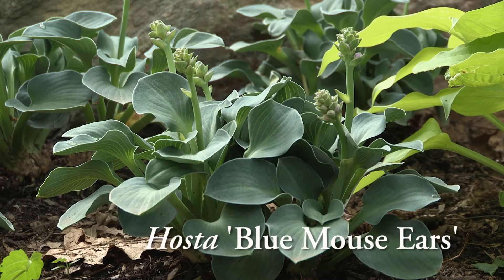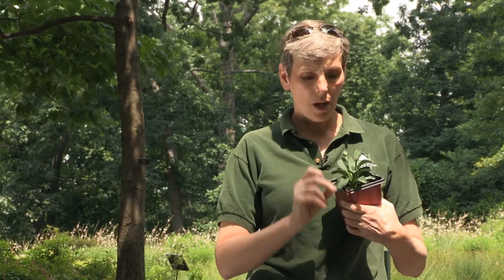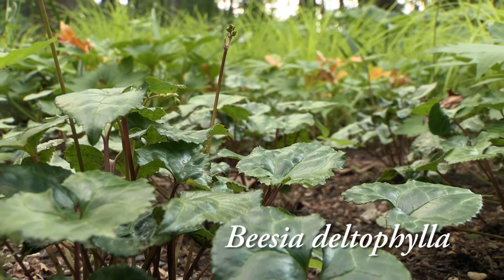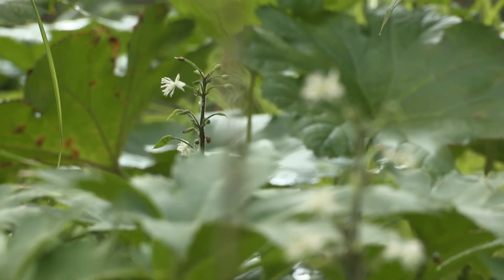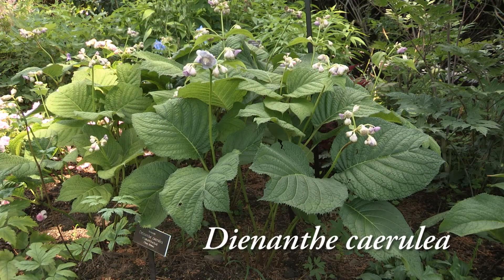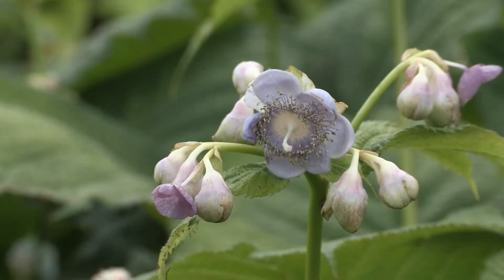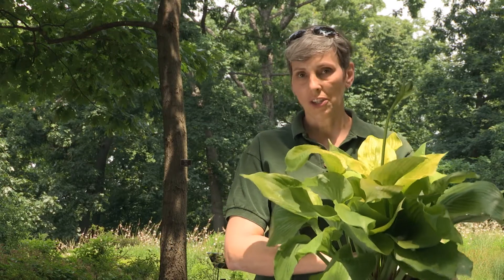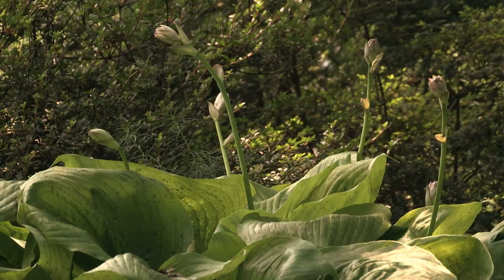Plant Talk with Kristin — Plants for Shade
Just about everybody has a shady spot in their garden that they would like to look just as beautiful as the sunny places. Let Kristin Schleiter, curator of Outdoor Gardens and Herbaceous Collections at NYBG show you some of her favorite shade-loving plants.

Produced by Rustin Dwyer